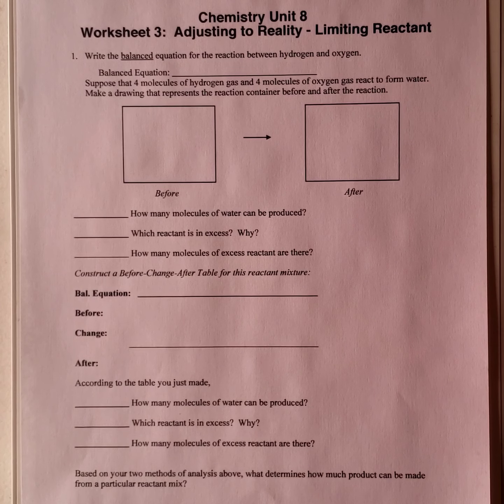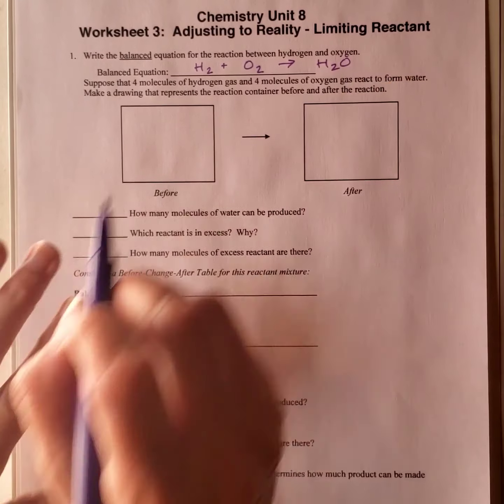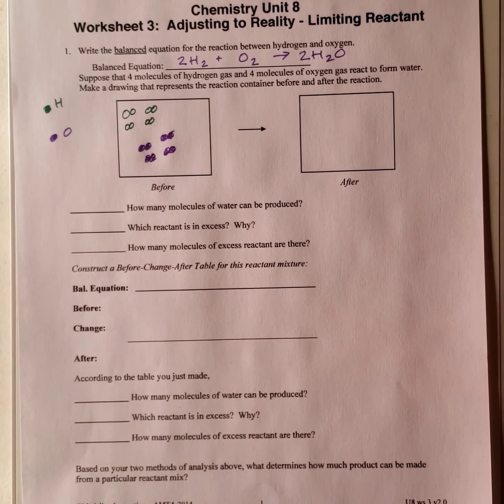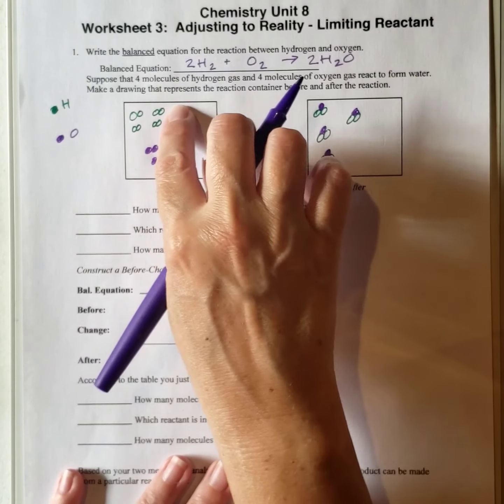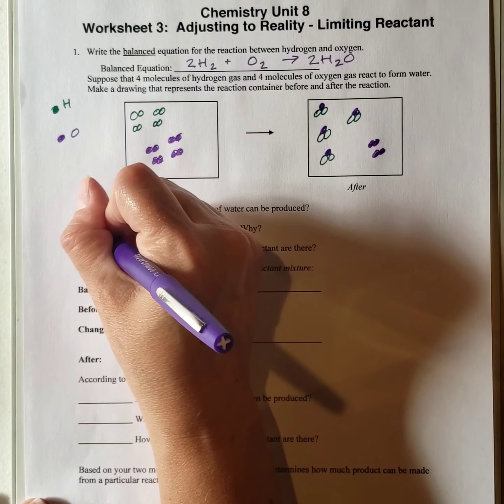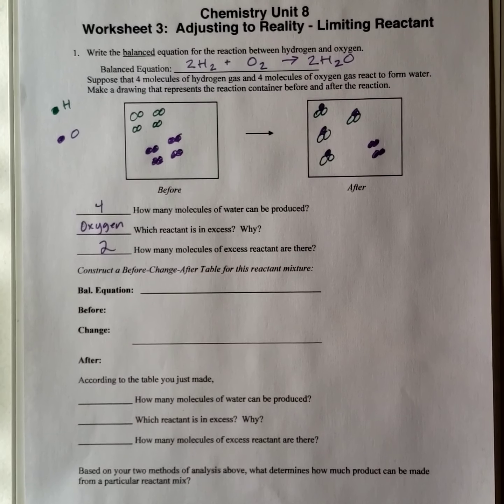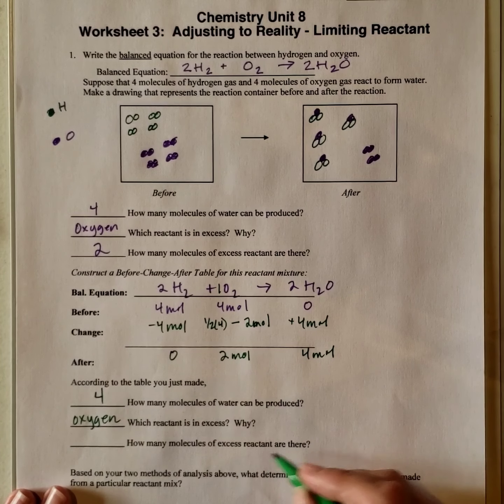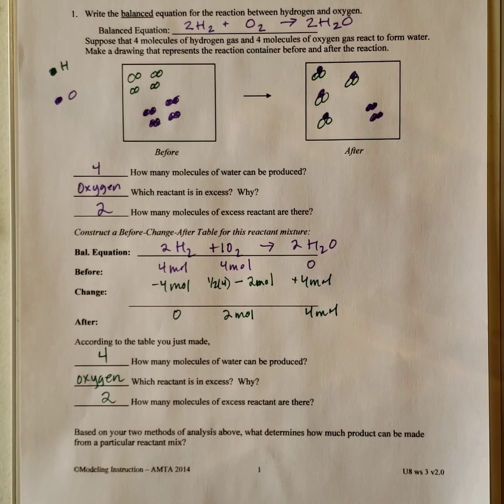Limiting Reactant in a BCA Table part 1